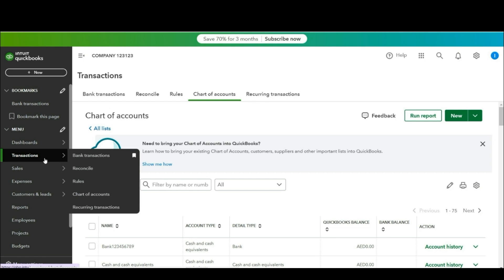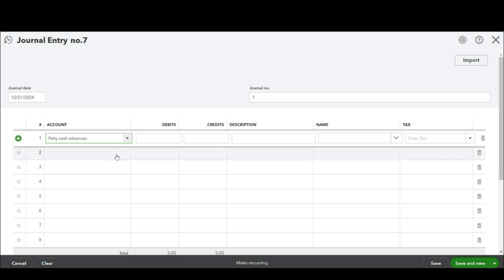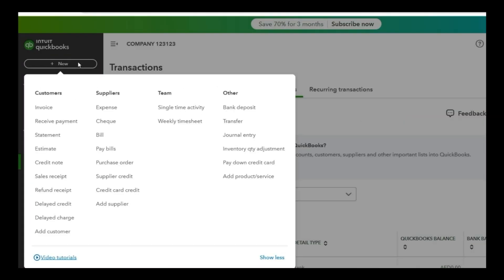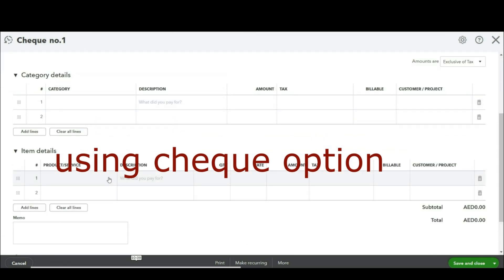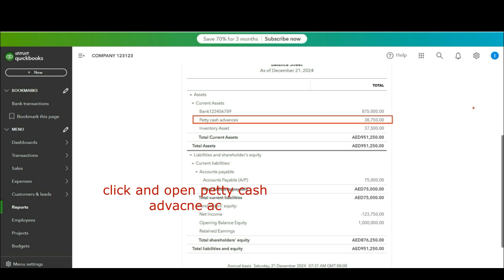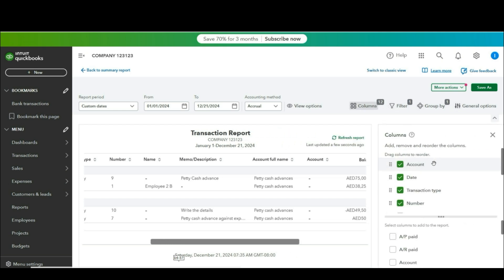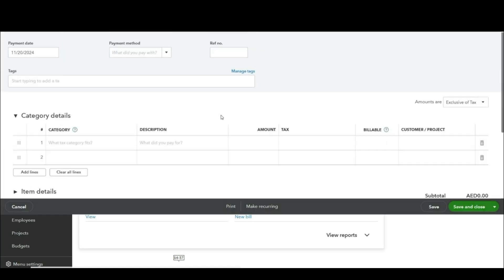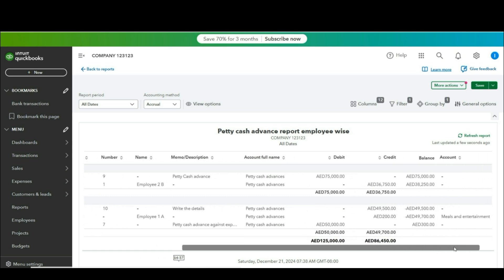How to record petty cash advances and adjustment against invoices in QuickBooks Online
Petty cash advances and adjustment against invoices in QuickBooks Online